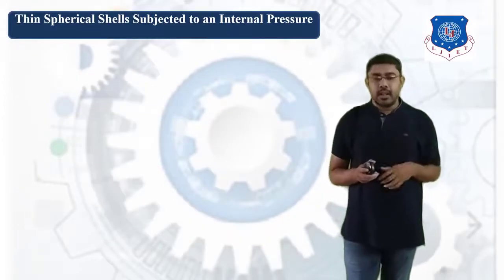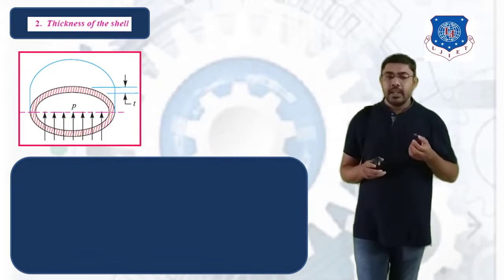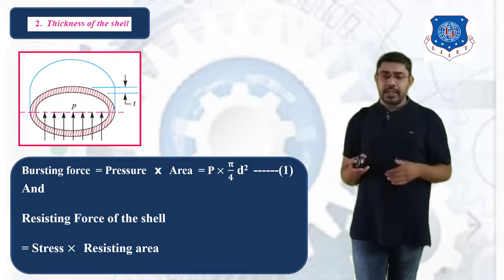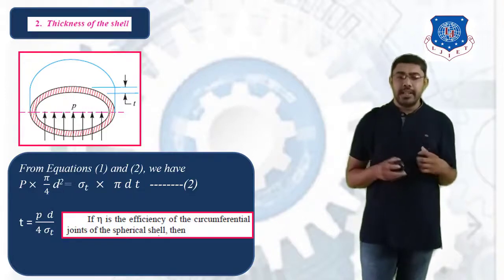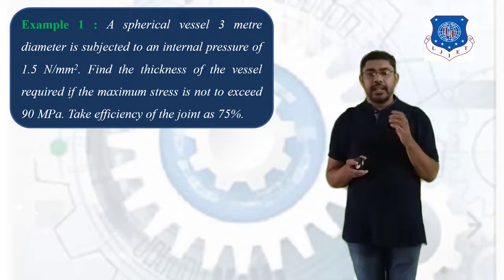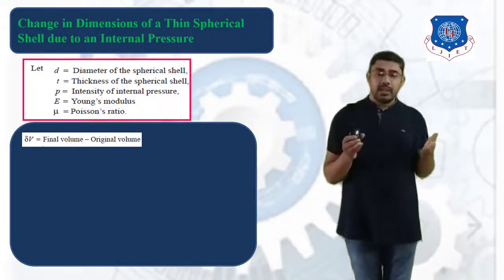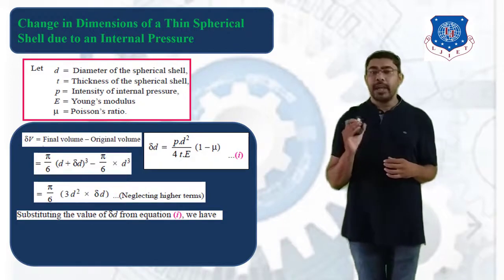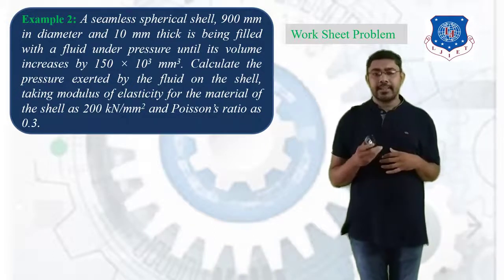L 19 Design of Spherical Shells in Pressure Vessel | Design of machine Element | Mechanical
SPHERICAL SHELLS,
DESIGN OF SPHERICAL SHELLS
Next Lecture
L 20 Design of Thick Cylindrical Shell in Pressure Vessel | Design of machine Element | Mechanical